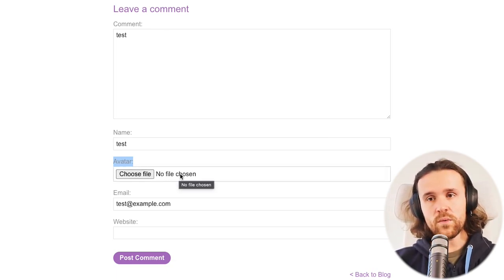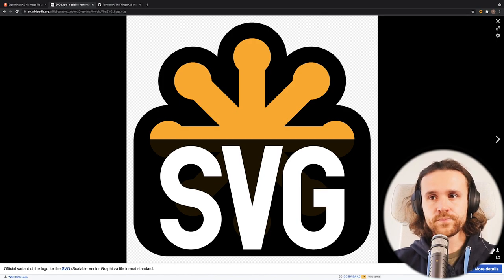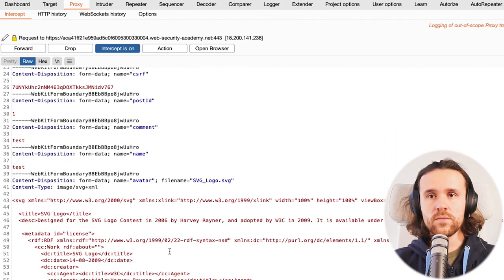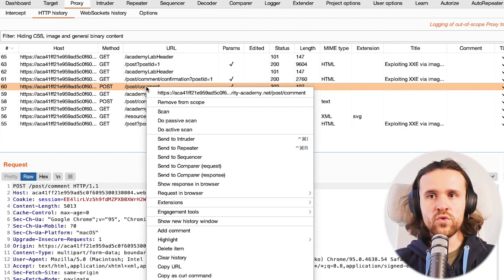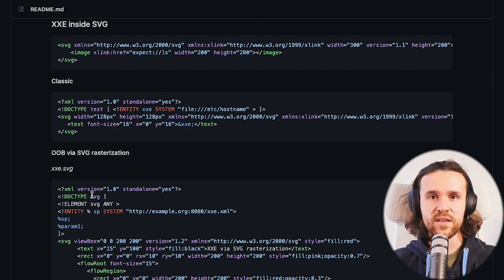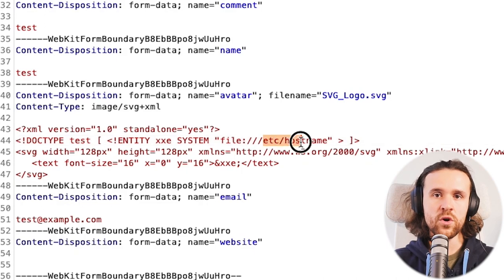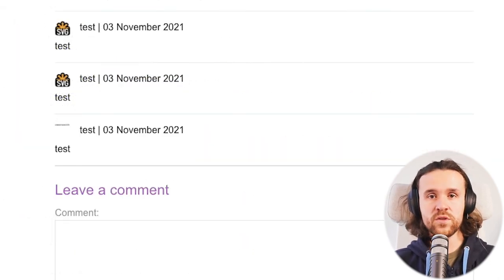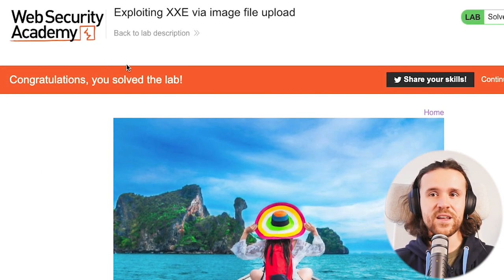How to run an XXE injection via an SVG Image Upload!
👩‍🎓👨‍🎓 Learn how you can run a successful XXE injection via an image upload functionality. We are going to achieve this by uploading an SVG (scalable vector graphics) file.

Overview:
00:00 Intro
00:21 Lab overview
01:22 What are SVG files?
02:24 How does the HTTP request look like?
03:06 Learning about payloads
03:51 Exploiting the app
05:36 Conclusion